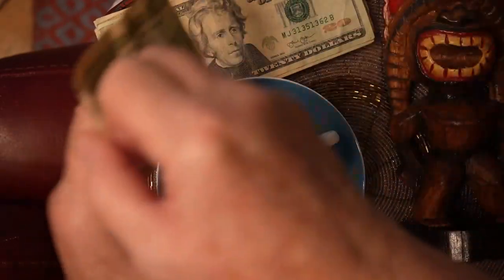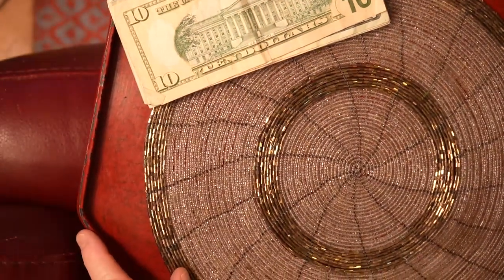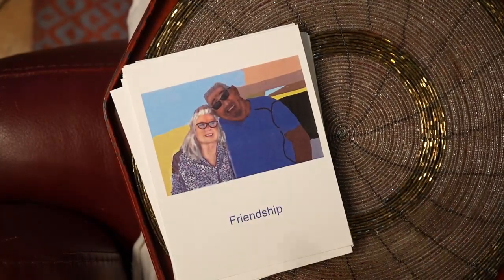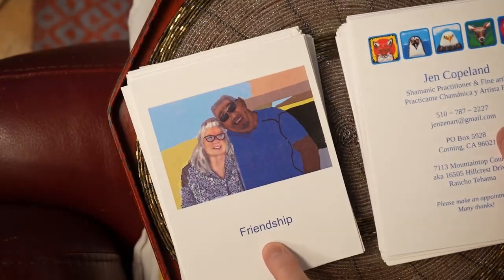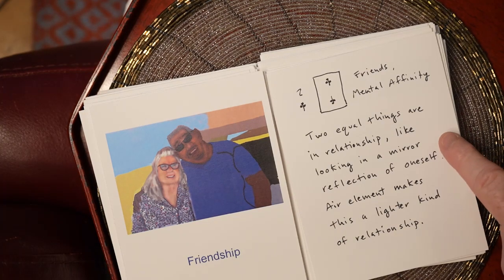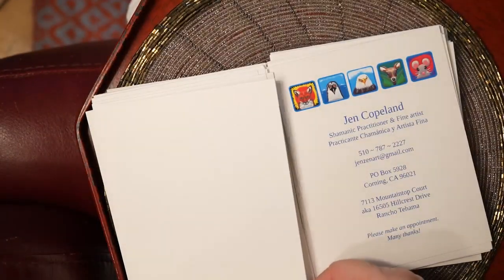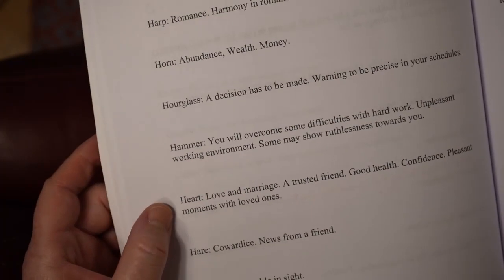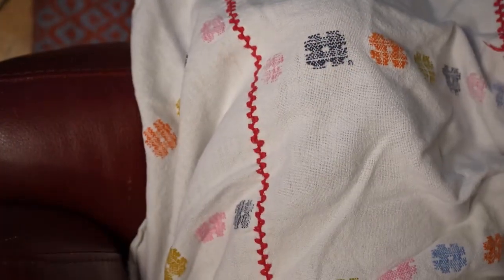Turkish Coffee Cup Reading for Wealth: Friends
Money Spirit, Money Tiki Statue and Jen Copeland perform a Turkish coffee cup reading for wealth.